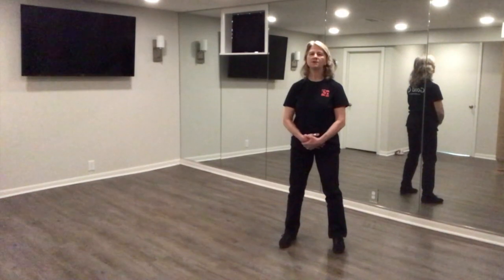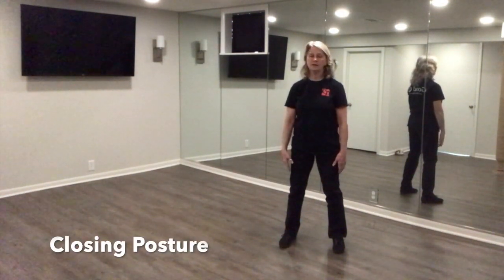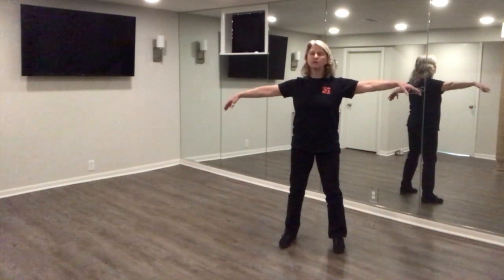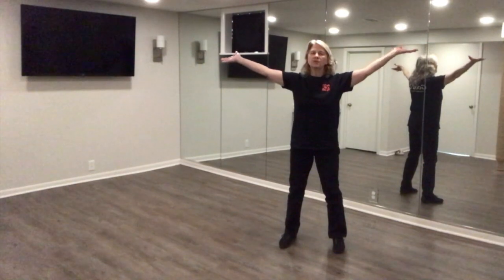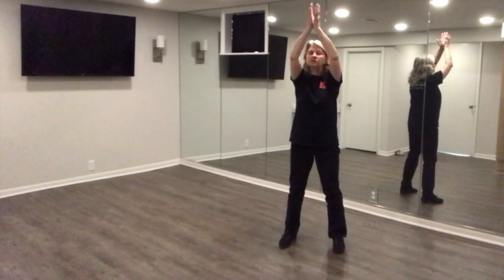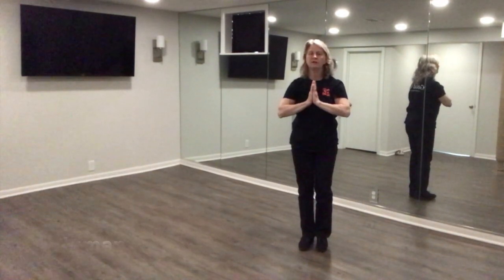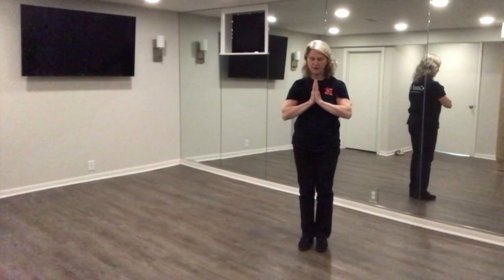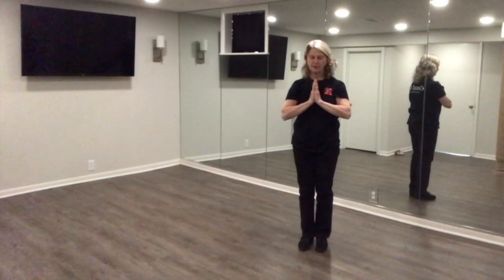Qigong Shaking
This is the first of the Four Golden Wheels. It begins with the starting posture. The starting posture aligns and harmonizes your body, mind and spirit, allowing the simple movements to be very meaningful. While pumping in fresh Qi (life-force energy) and pumping out stagnant Qi, this exercise helps you get stronger, boosts your immune system and relieves stress. Share it with your kids, other family members and friends. Have fun. The more playful you make it, the more benefits you'll get out of it!